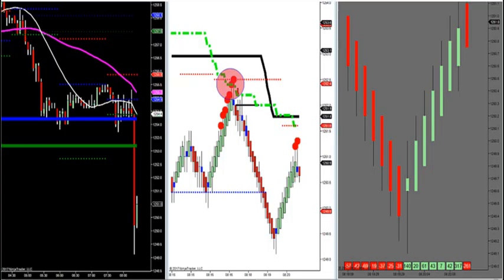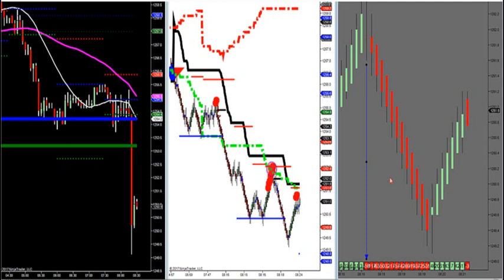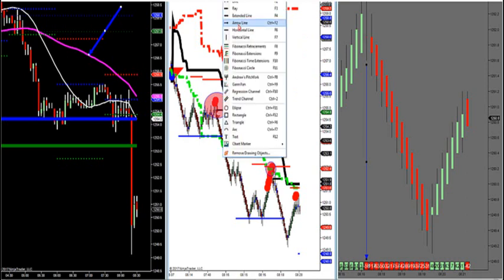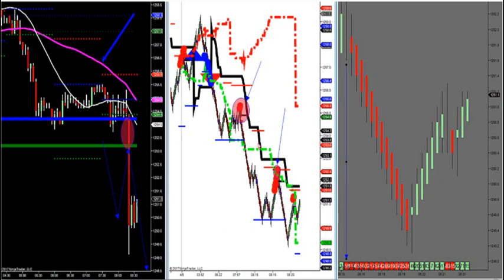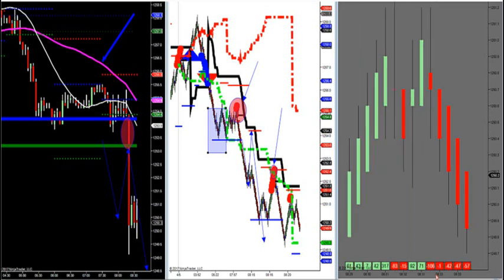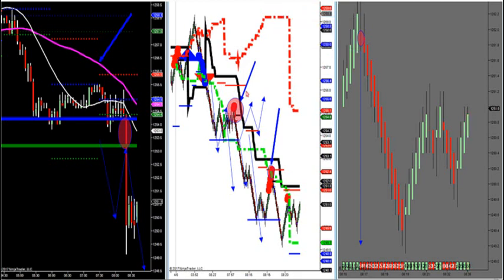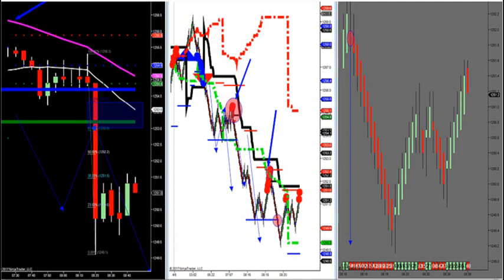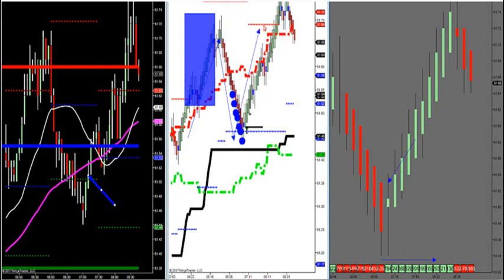4-5-17 How To Trade Fibbonacci Retracements With Market Delta -- DayTradingTheFutures.com